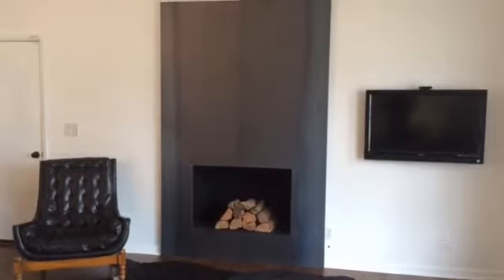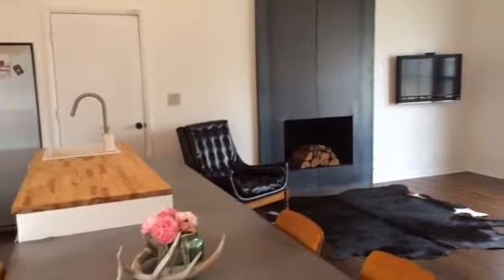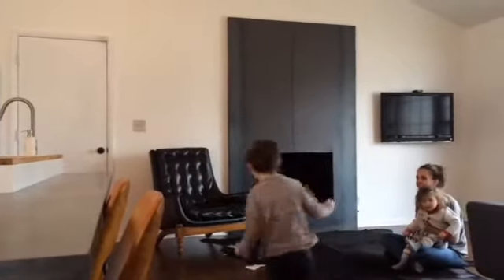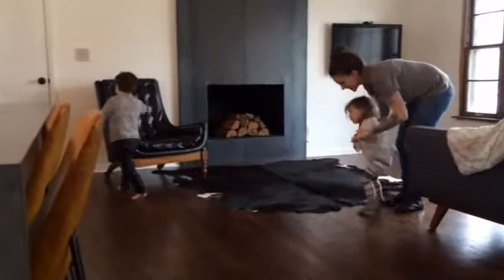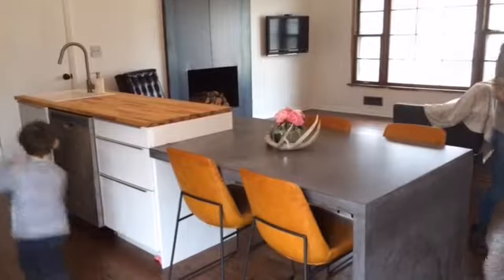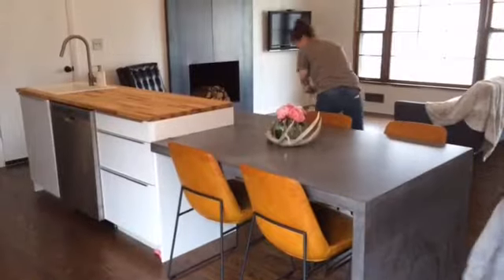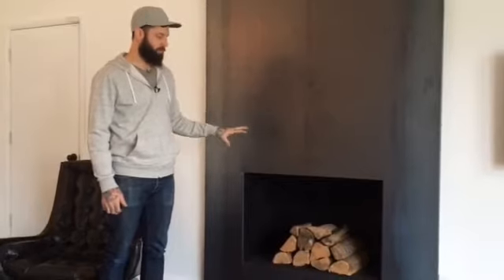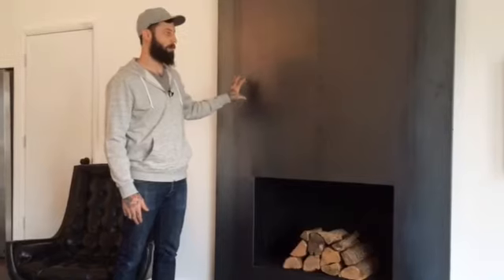Kevin Jarvis of Brass Tacks KC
Kevin Jarvis of Brass Tacks KC talks about how he combines steel, which can feel colder, with warmer elements such as wood or leather in his designs. By Jill Toyoshiba.